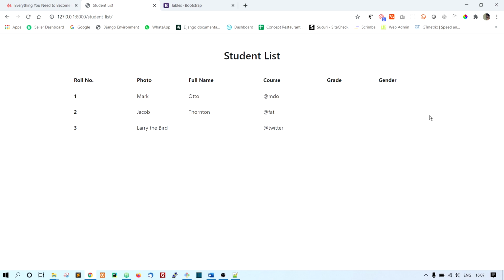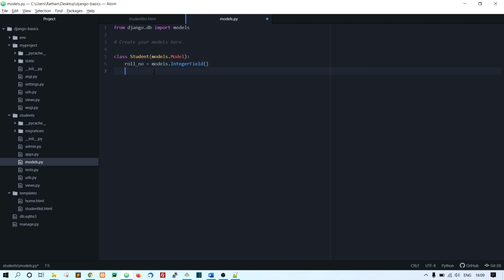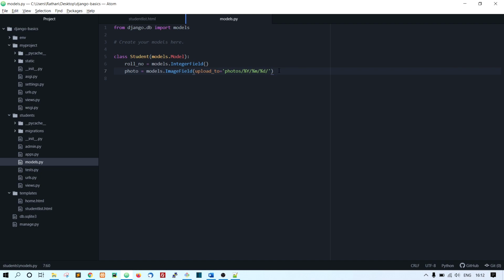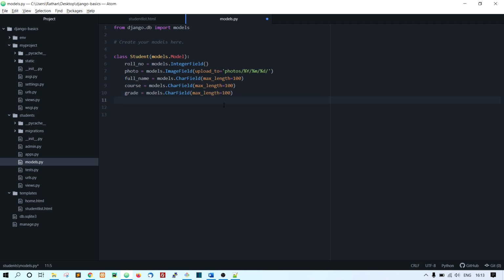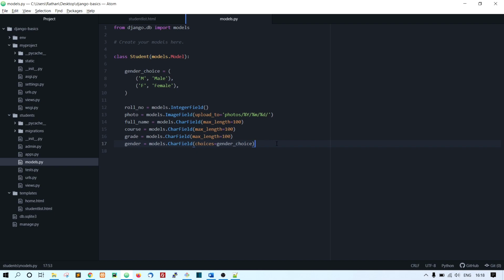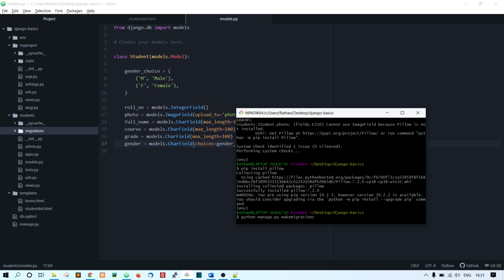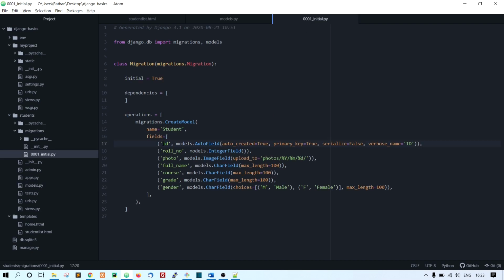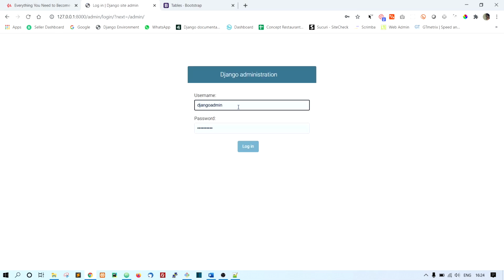15 - Django Models and Migrations | Python Django Tutorial for Beginners